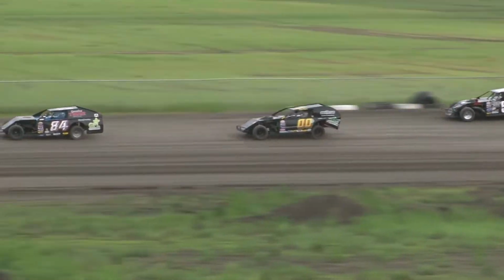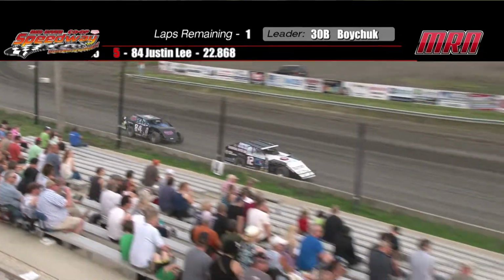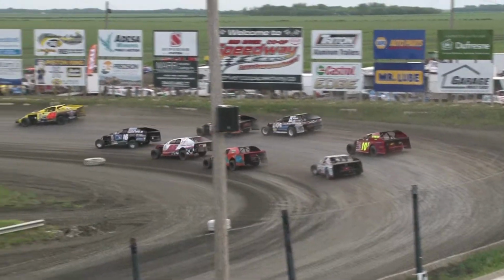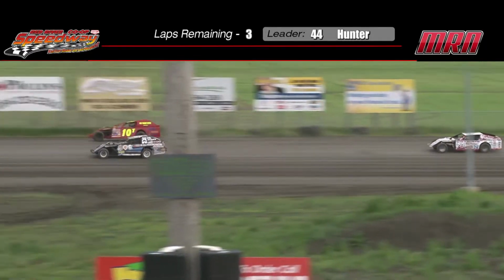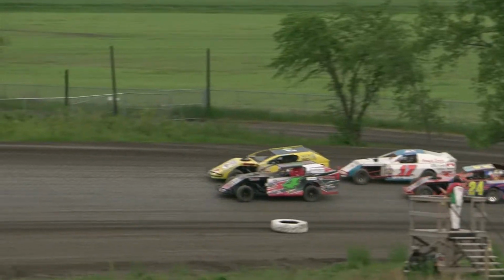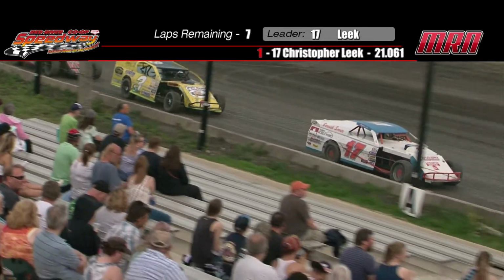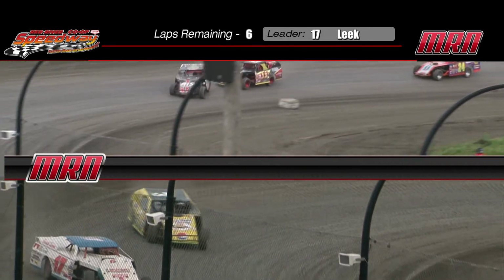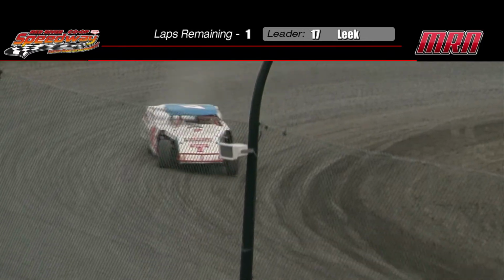June 9, 2016 Midwest Modifieds Heats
2016 Red River Coop Speedway Racing Season
June 9, 2016
Midwest Modifieds